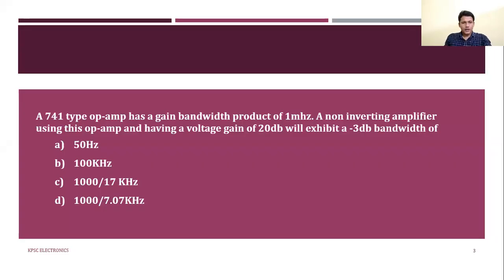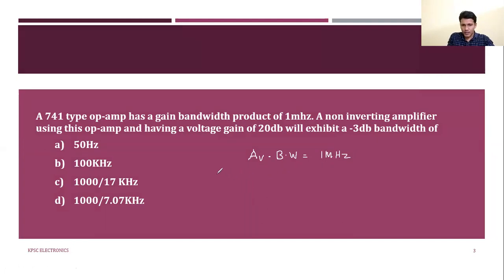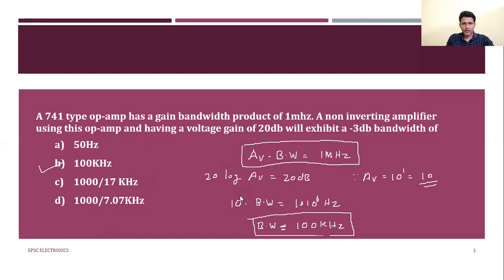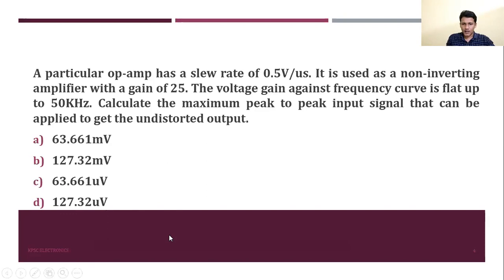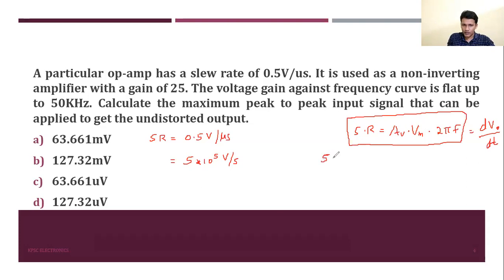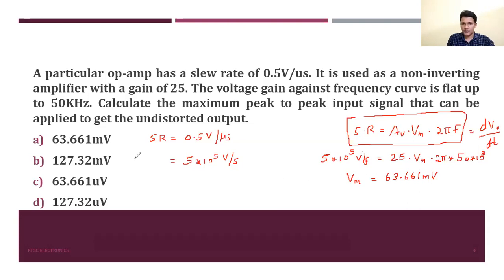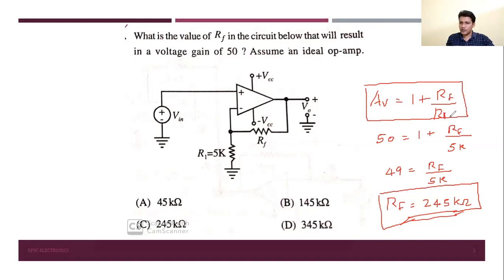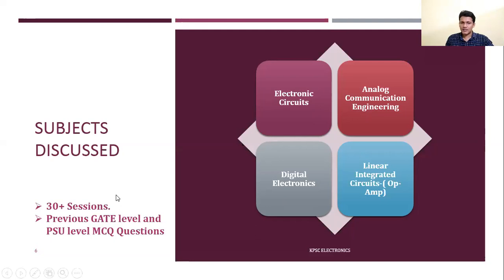Polytechnic Lecturer Electronics | Operational Amplifier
GATE level and PSU level question discussion on Op-Amp.